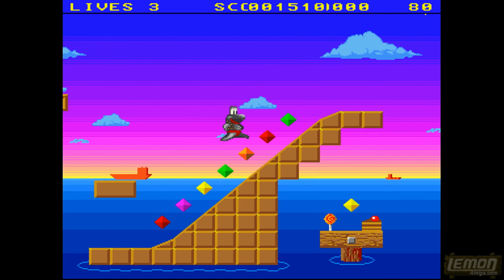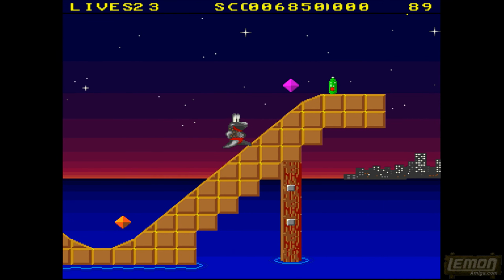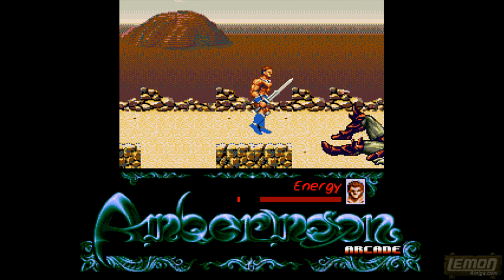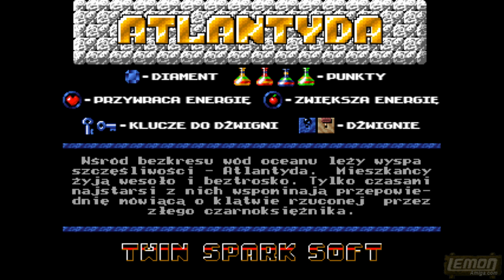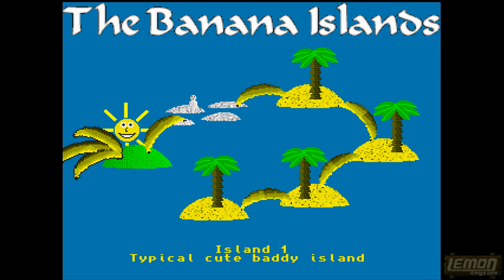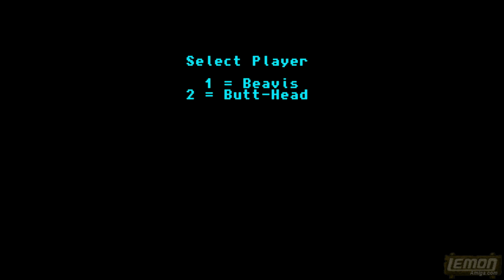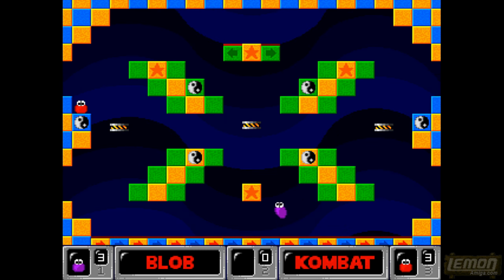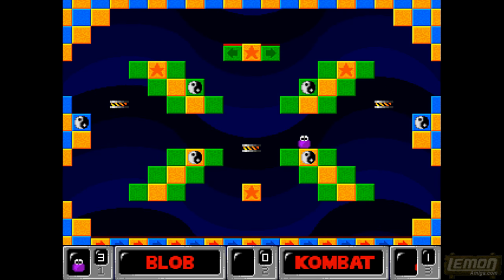Amiga Top 100 PD Ripoffs - Part 1 - by LemonAmiga.com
🚽 Sit back and get ready to Name That Game!, (rip-off), in this multi-chapter rollercoaster through homebrew hell. Almost every top game you can name on the Amiga had some kind of rip-off counterpart, and in this 7 part series I attempt to cover 100 of said candidates.

Games Featured:
1:17 Aardvarks (Lemmings)
3:05 - Adventures of Harry The Haddock
4:52 - Axels Magic Hammer
6:40 - Alien Bash 2
7:17 - Ambermoon - Arcade
9:27 - Atlantyda (Gods)
10:26 - Banana Islands
12:24 - Beavis and Butthead - Breaking the Lawn
14:16 - Beavis and Butthead - Domino
15:20 - Burton Bird
16:02 - Blob Kombat AGA
16:40 - Chronicles of Omega

Production Notes:
Idea Started - July 2017 (during blood and gore games ripoffs, like Sensible Massacre)
Footage Captured - July and August 2018
Edit Started: - 5th August 2018
Narrated: - 20th August 2018
Edit Completed - 17th June 2019
Uploaded - 26th June 2019
Released: - 9th November 2019

This whole thing started thanks to wanting to cover magazine coverdisk games; which lead to Sensible Massacre. Sensible Massacre lead me on a journey to the Blood and Gore Late Night Lemon Special, which I wanted to do for some years, imagining it to be all about Doom games and 3D shooters - it turned out to be mostly PD homebrew games.   But Sensible Massacre also took me in another direction; one which I left on the back burner for a while; the idea of a series of games which seemed to imitate other games.  At first I thought about Ganesha and Jaguar XJ220, but those were just the tip of the iceberg when it came to producing 'covers' of the growing Amiga game charts hit parade.

The real breakthrough arrived in the Summer of 2018, when someone posted a link on Lemon to Aladins WHDLoad Generic Installs on the EAB file server. I'd never heard of any of the games he patched, but the first game I tried told me the answer why. It was a complete rip-off of a popular Amiga title - in this case Banana Islands; complete with ripped off samples from Jumping Jack'son.  I downloaded a whole bunch of stuff, and sure enough, it was all bogus counterfeit merchandise, and I got going recording this stuff straight away.

It took two months to list 100 games, and then edit the best ones into one long timeline.  The whole movie at that stage was around 2 hours, but I split off the first section into a 20 min section and polished it up in time for release December 2018. If you remember from my 2018 Waffle video, I was very excited to bring you this series. The first two parts were then re-scheduled for January, and then April and September for the other parts of this feature. But as Ive been busy with paid work since April, I realised I wouldnt have time to release the full season in September after all, and instead these shows were pushed back until November, to at revive the channel over the X-mas period.  I later came up with the idea of the Roman Holiday films, to fill in the gap between September and November, and create a special mini series.

What we have here is the first chunk of games, some more of the rip-off than others, and you can be the judge of their entertainment value. They are not in alphabetical order, even though I tried to keep them together, due to constantly updating and editing these shows before the Summer of 2019; when they were all uploaded. Its very hot here as I type this in July, and we are having a heat wave right now.  By the time you read this, the weather will be very much cooler. I hope some of this summer heat comes through with some of these shows.